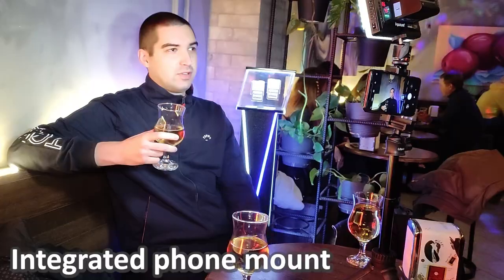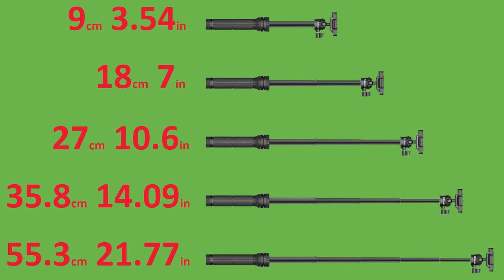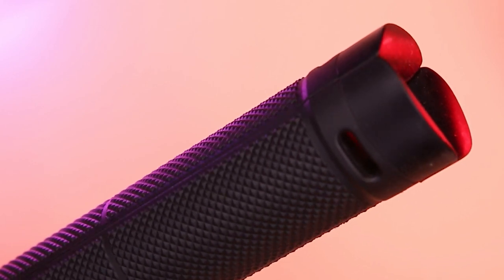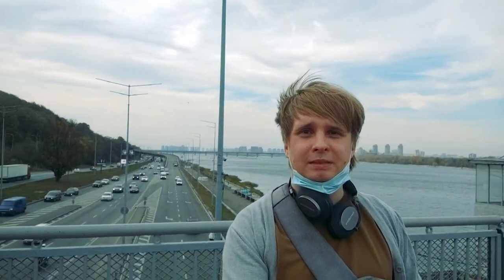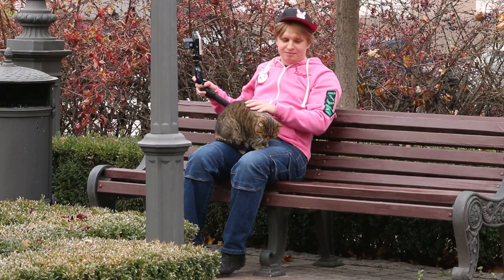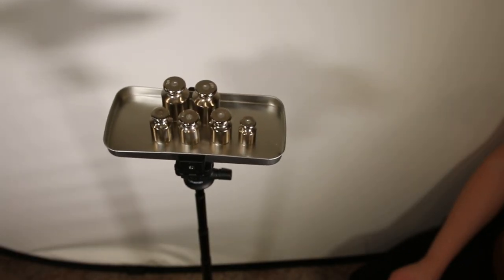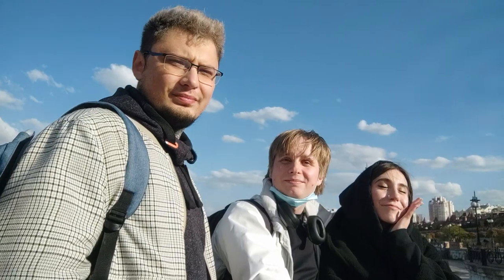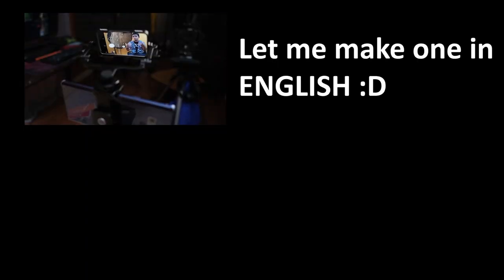Ulanzi MT34 tripod selfie stick with built in smartphone holder - long and affordable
Ulanzi is a pretty popular brand that brings affordable yet very functional photography and videography gear, the Ulanzi MT-34 Multi-functional Extendable Tripod is no exception.

all the other products will be linked somewhere down in the description!

Gear I used and talked about in this episode.
TIMECODE
0:00 Should be on your list!
0:12 My name is
0:26 Specs and stuff
1:21 Not without its flaws
2:02 One more danger
2:25 Load testing
3:05 Accessories I recommended
3:35 No remote and how to get around it
3:58 One more product instead of an ending

GEAR MENTIONED IN THIS EPISODE

Cheaper on AliExpress

The mirror is called "Ulanzi PT-14 Universal Camera Flip Mirror"

Hidden 2 in 1 Phone Clamp Design, Wheel design makes it much more simple to use
Multiple using scenes, unlimited application possibilities
 6-stage stretch extension up to 81.5cm,can freely stretch the desired height according to different shooting scenes and create freely
Universal adjustment ball head,360° adjustment, shooting from various angles
Lightweight and portable, flexible storage,only 26cm when folded, it's very convenient to carry around
Multifunctional expansion, can connect to a variety of photography equipment